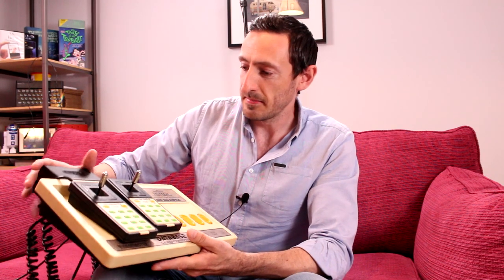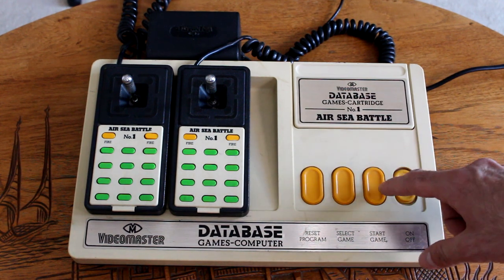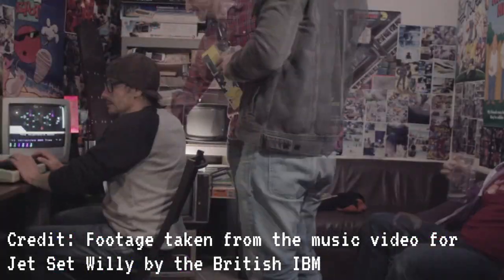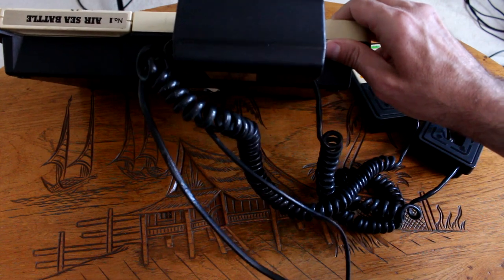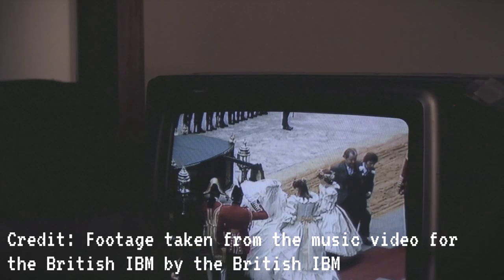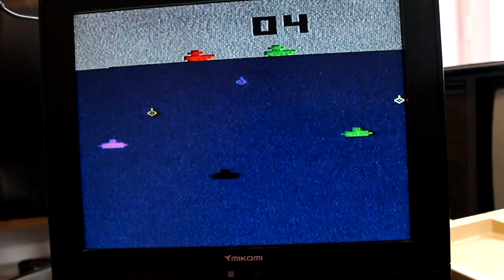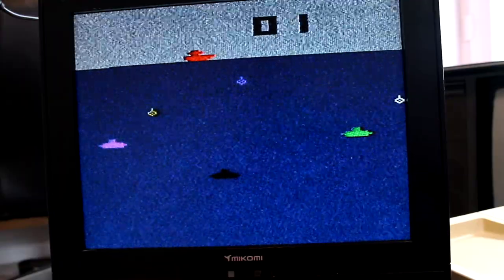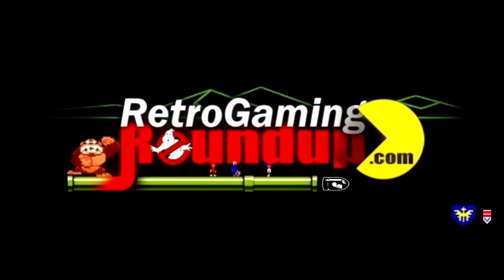System Review | Voltmace Database Games-Computer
Aidy takes a look at the lesser-known Voltmace Database Games-Computer from 1977 and plays some 'Air Sea Battle'.